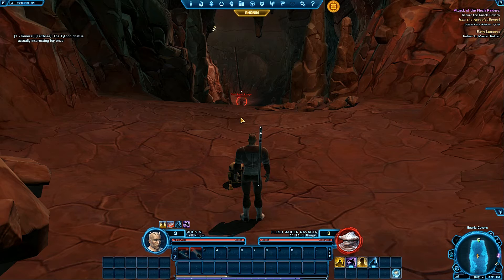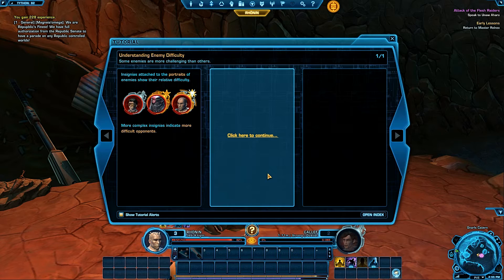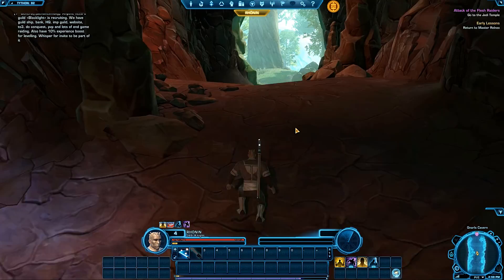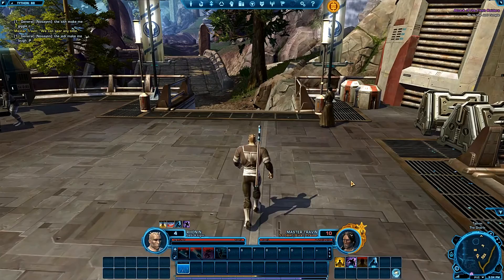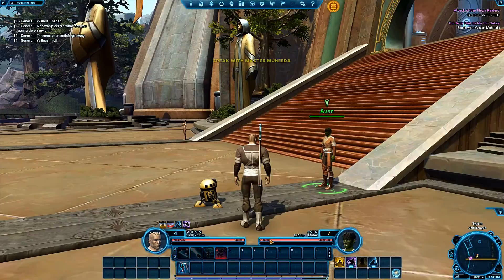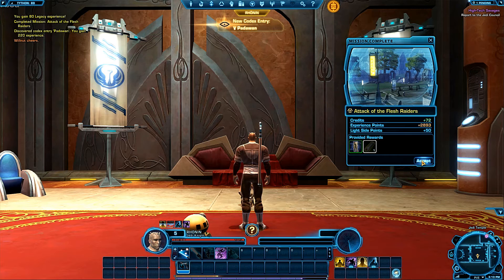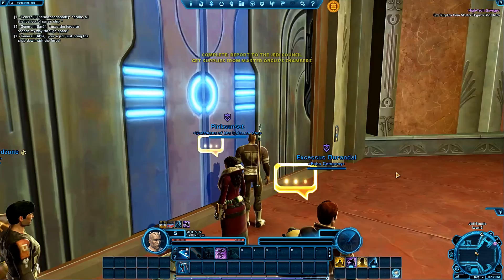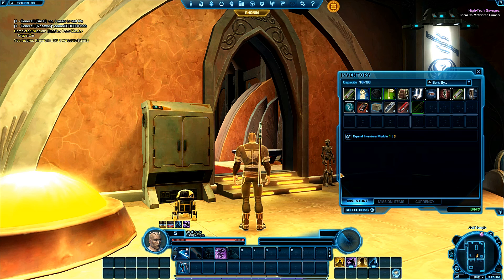SWTOR: Let's play Jedi Knight (Prologue ep.2)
SWTOR: Let's play Jedi Knight (ep.2)

Star Wars the old republic: Jedi knight storyline.

First character play through.